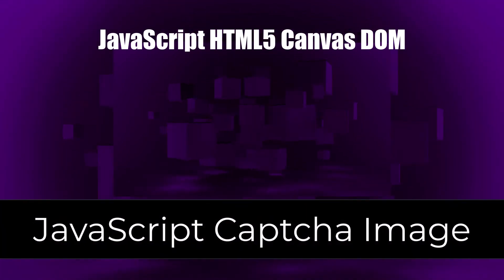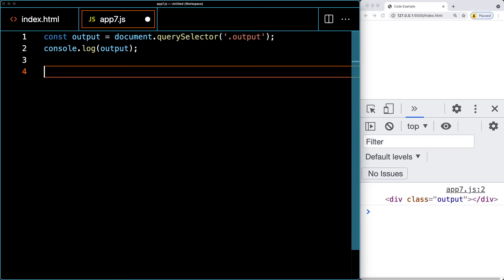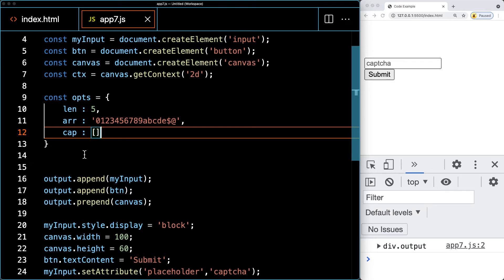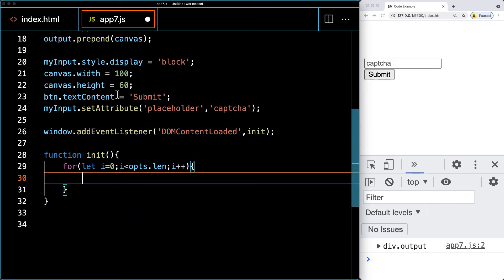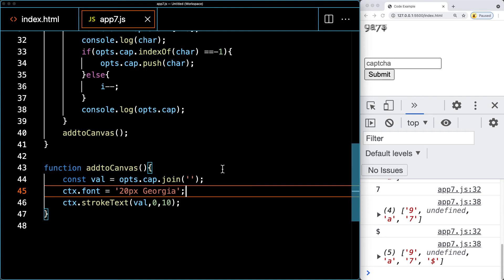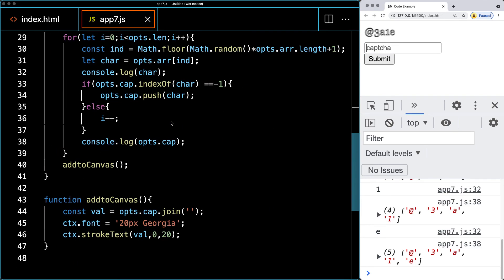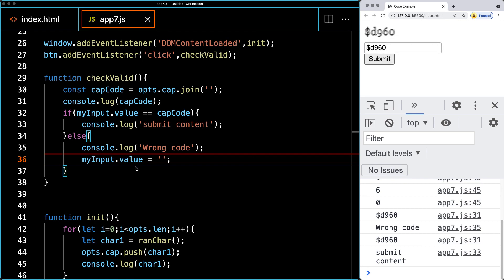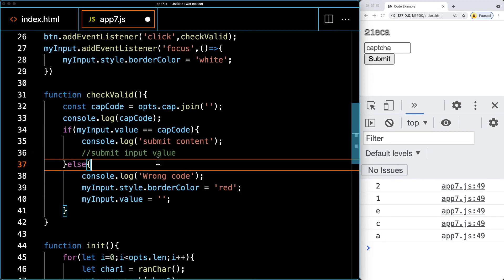JavaScript Captcha Image JavaScript 5 Projects JS Dynamic interactive DOM elements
Perfect to practice and learn more about JavaScript and DOM interactions create useful components and more

Practice and learn more about JavaScript as you create 5 amazing projects all with Vanilla JavaScript

Explore and sharpen your skills with Mini projects that you can extend upon to create some amazing functionality and interactions for web users.  Add them to your portfolio have fun while you learn.

Challenge yourself and design your own versions

Source code is included to get you started.

Perfect for Beginner and intermediate web developers that want to build fun and useful projects with HTML, CSS & JavaScript.